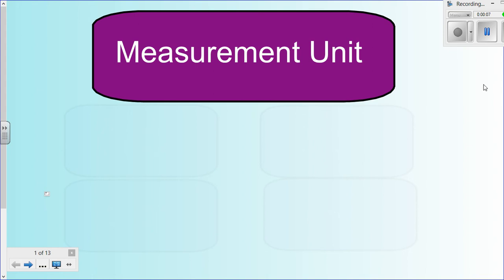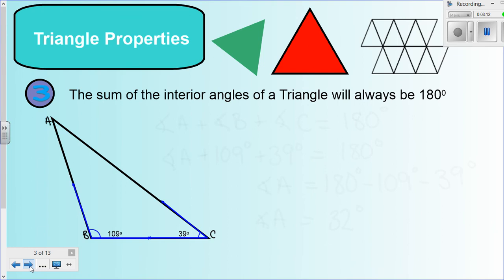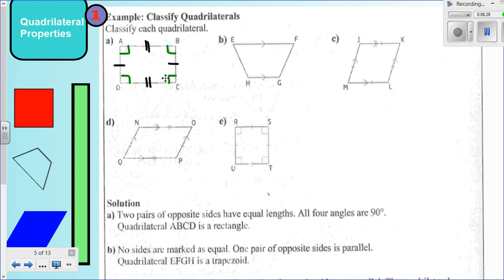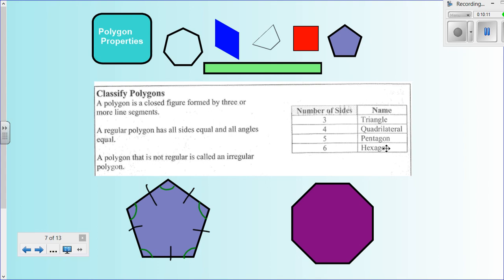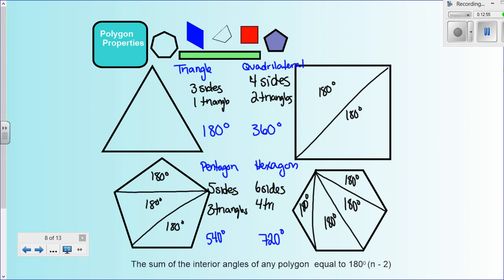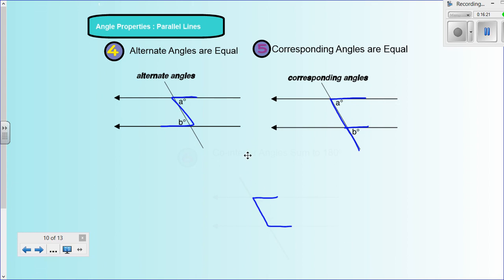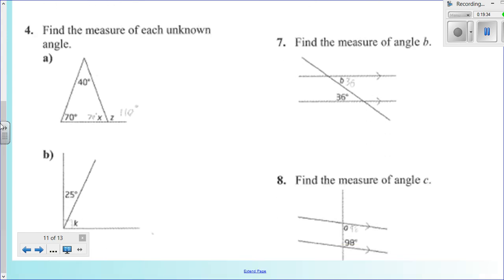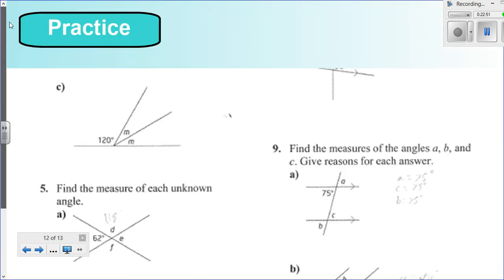Watch Me! Polygon and Angle Properties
Be Kind.  This is a video for my Math class.  The files was too large to put on website so I was forced on youtube.  Not trying to be a youtube personality here so as I said, Be Kind!